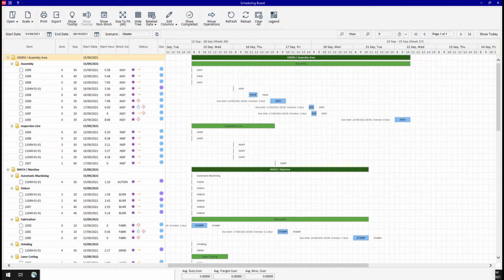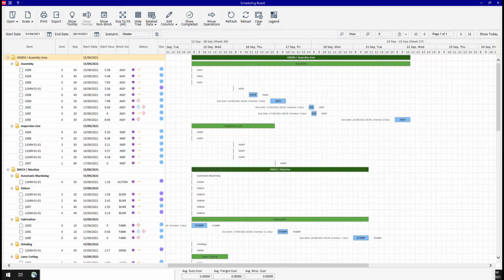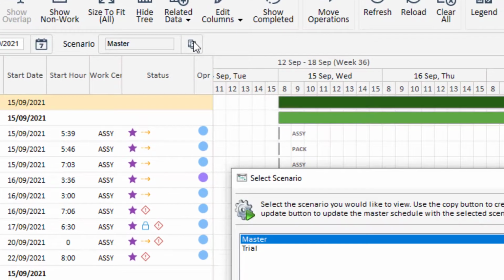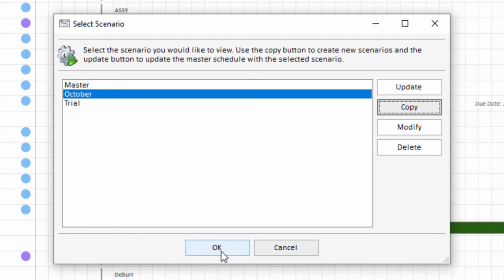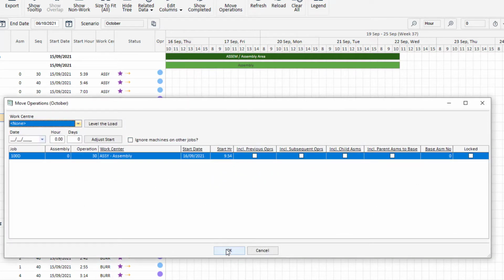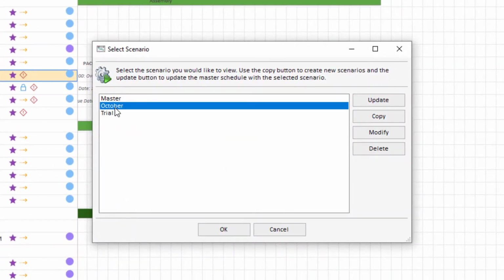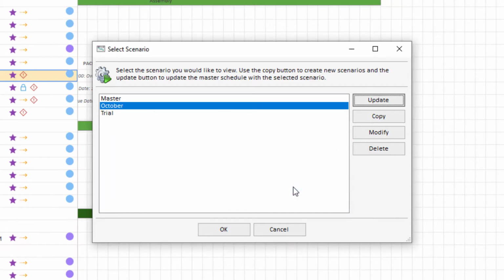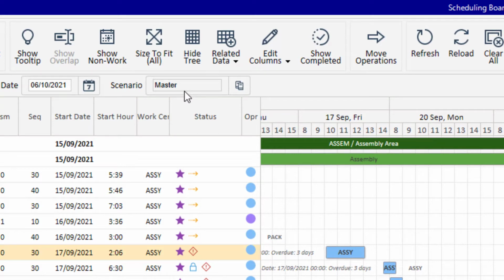Tech Tip Tuesday - M1 Schedule Scenarios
Need to work through options when designing your shop schedule?
Join Naomi as she works through one of the features of the Scheduling Board - the Schedule Scenarios.